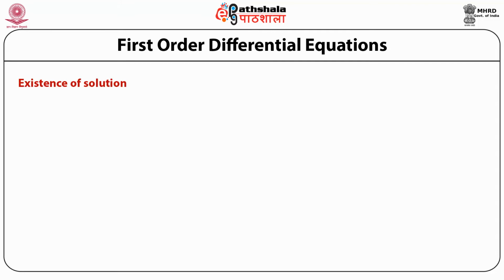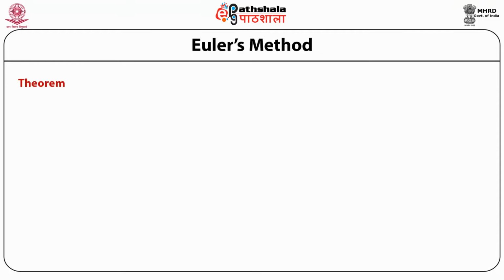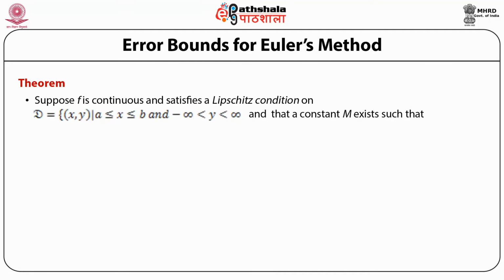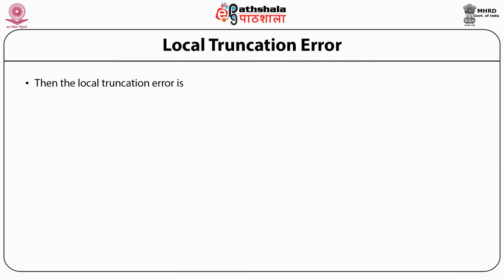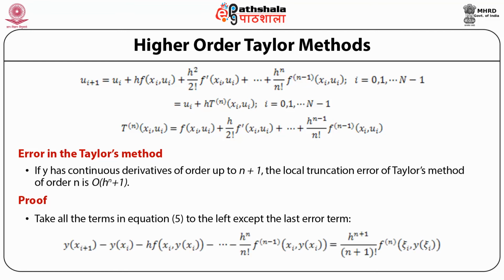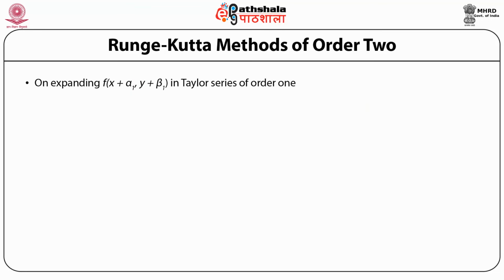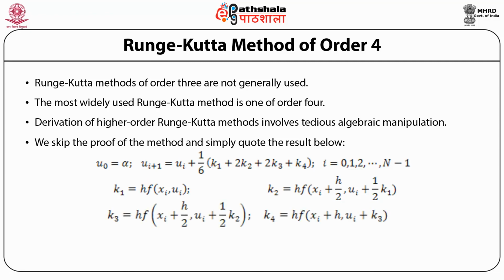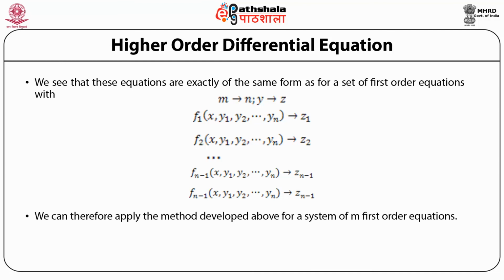M-24. Numerical solution of ordinary differential equations-I